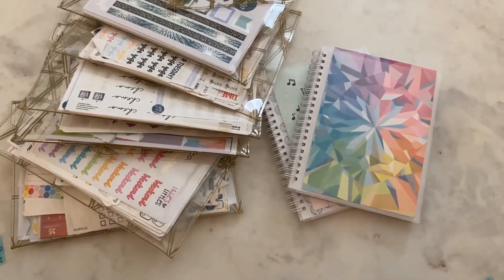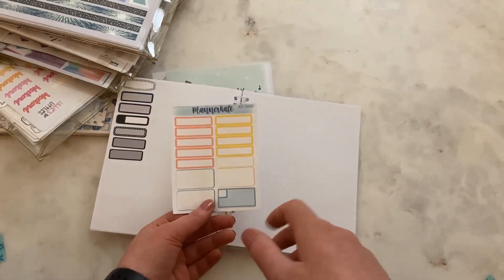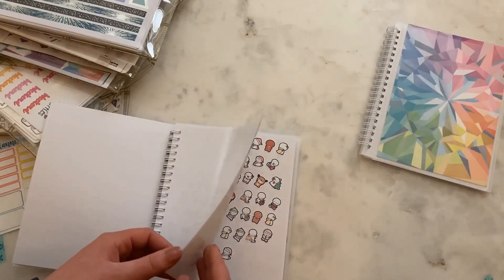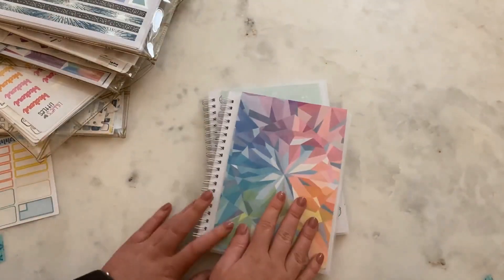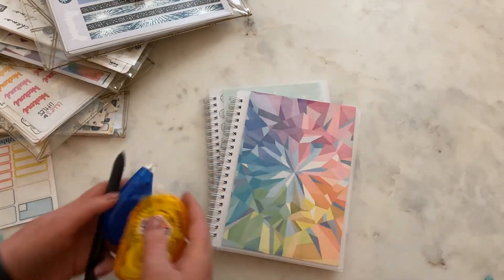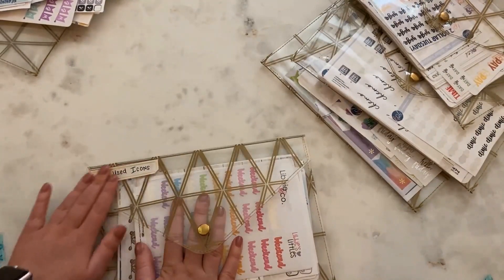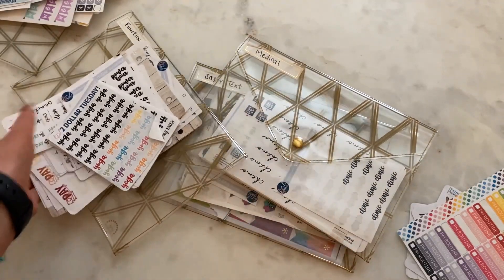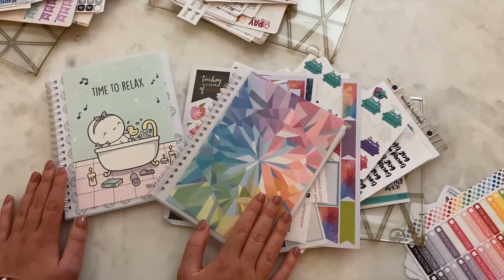Planner Stickers Organization!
Hi! This video shows how I store and organize all of the stickers that I use in my Erin Condren Lifeplanner!

Erin Condren Pouches:
*these products are no longer on the site*

Once More With Love Albums: (I use the 5x7)

Planner Kate Stickers: